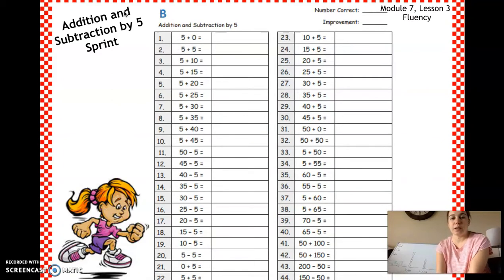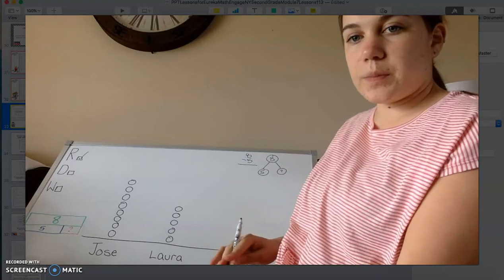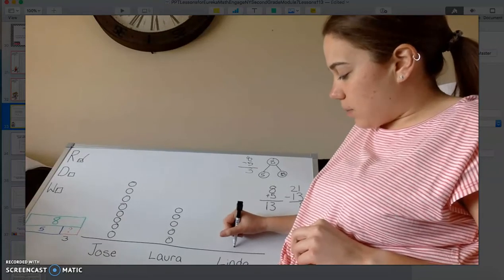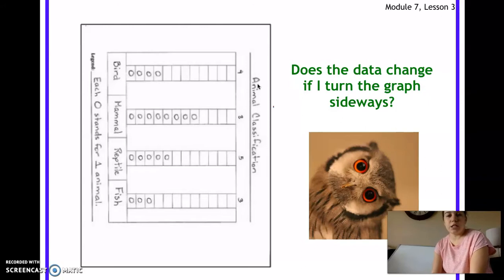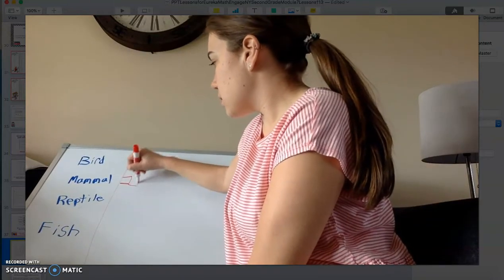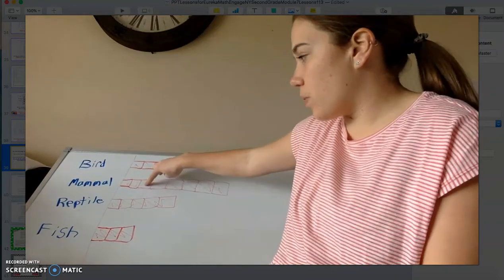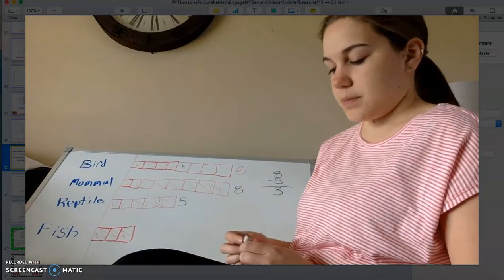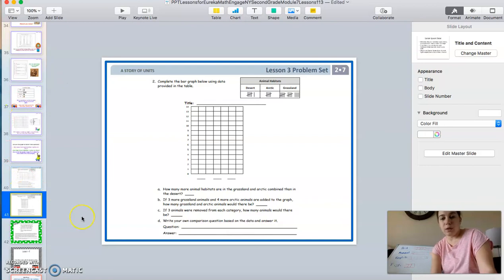Math Lesson 3: Module 7- Grade 2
Here is our lesson for Thursday, April 30, 2020.